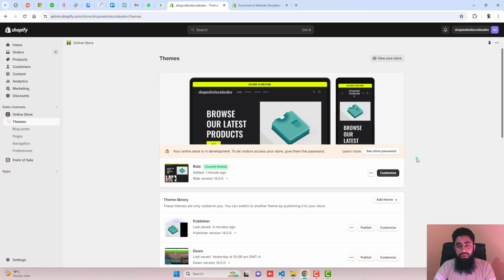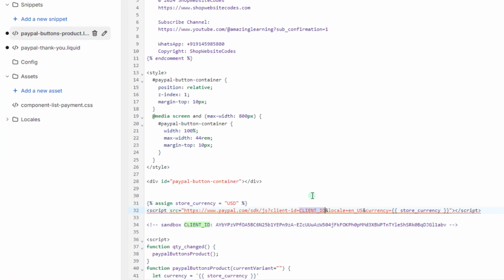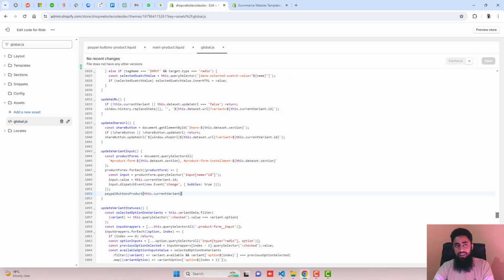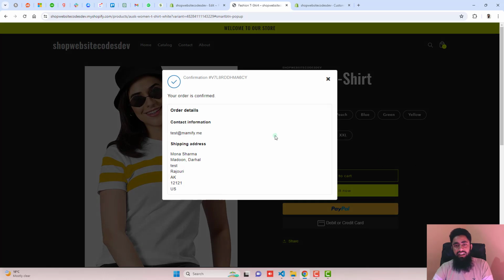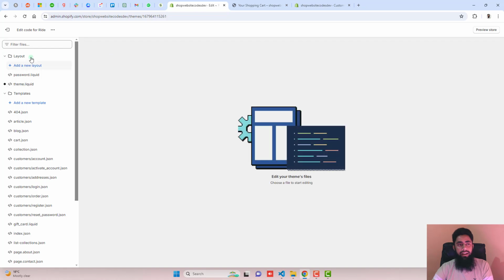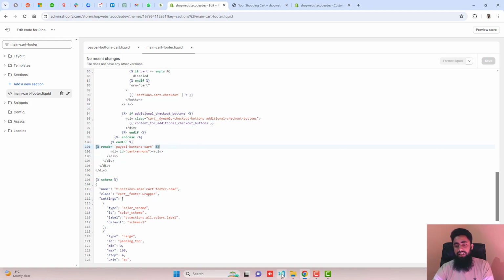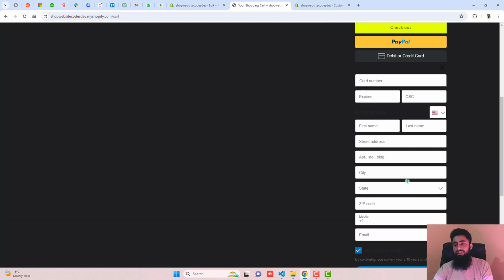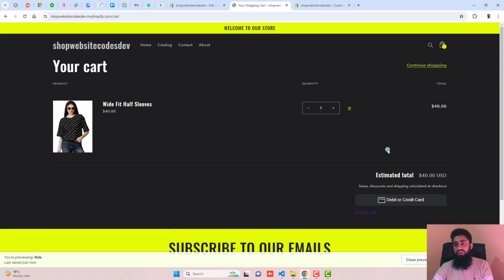How To Add Credit & Debit Card Smart Buttons in Shopify [RIDE Theme] 2024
👋Skype: mohdramzaan112